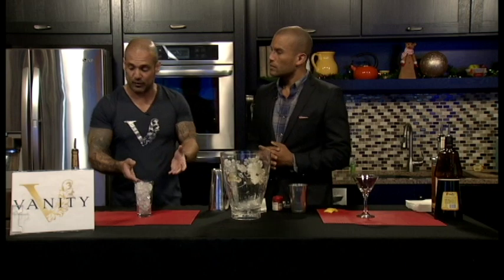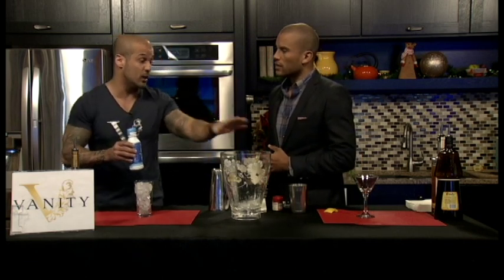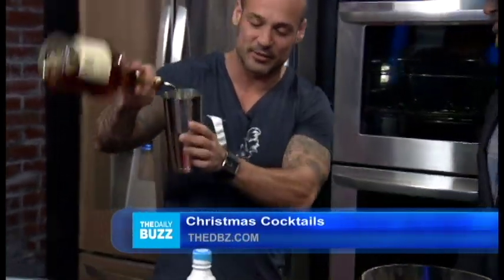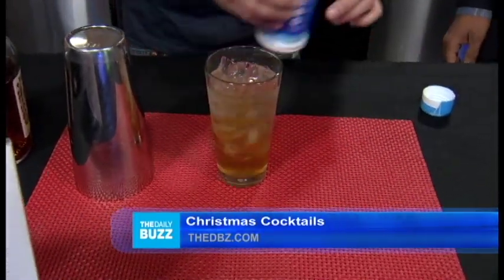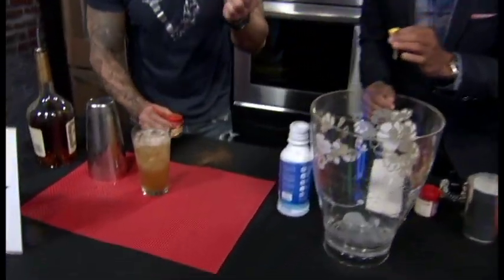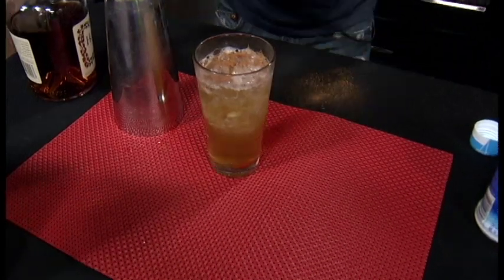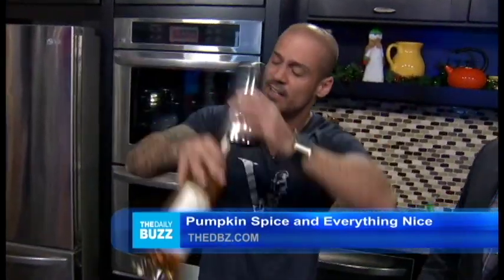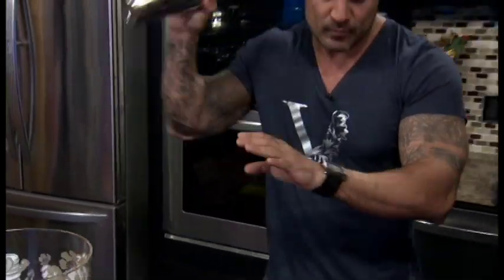Christmas Cocktails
Mixologist Devin Abreu, from Vanity Orlando, shows you how to make low cal Christmas cocktails!